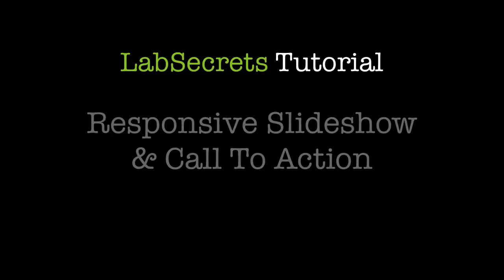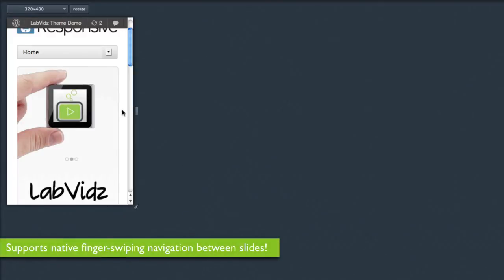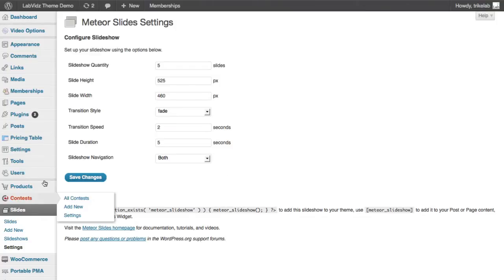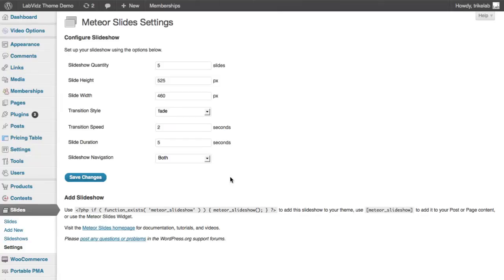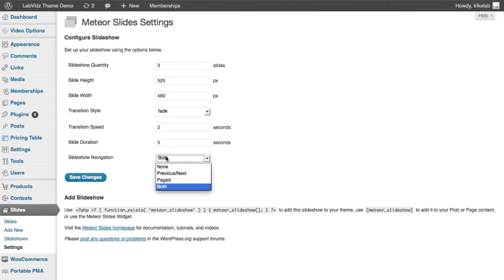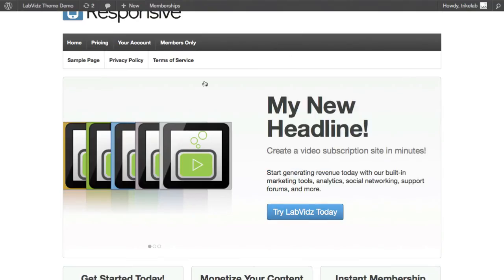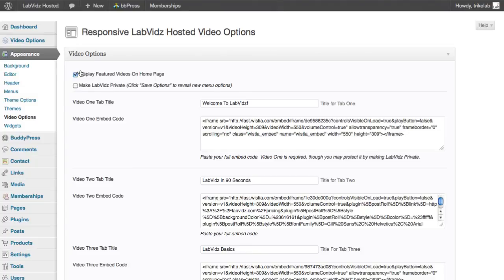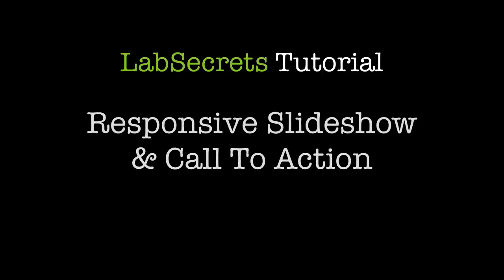Responsive WordPress Slideshow & Call To Action for ThemeID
It's super easy to add a slideshow to your homepage, with our LabVidz Meteor Slideshow plugin.

Best of all, if you are using the Responsive Parent theme or any of our Responsive child hemes, such as LabVidz or LabZip Responsive, you will also replace your static Call To Action section with just one click. No coding required!

The slideshow uses the Meteor Slide plugin to manage and control all slideshow features, which include the ability to generate an unlimited number of slideshows of various sizes, widget placement in sidebar and footers, placement in pages and posts with shortcode, and much much more.

You can also include a title overlay and links to internal and external destinations, in the parent window or in a new tab.

Watch the brief video above to see the options and see how easy it is to get started with a Responsive Slideshow.